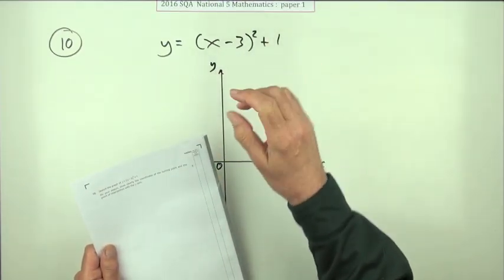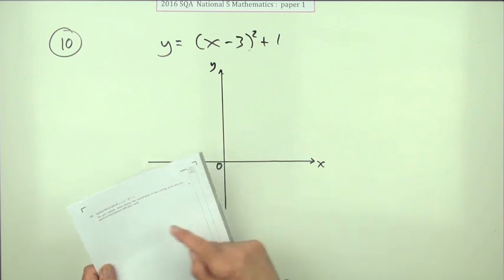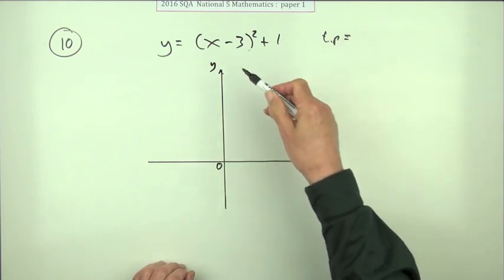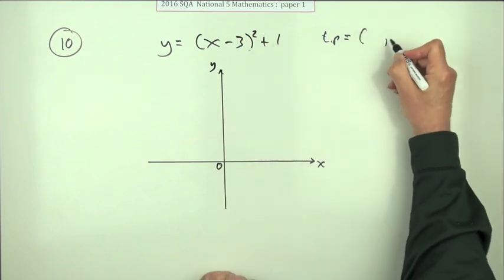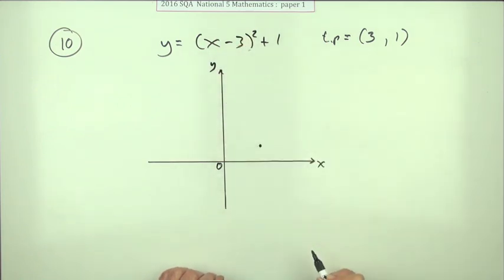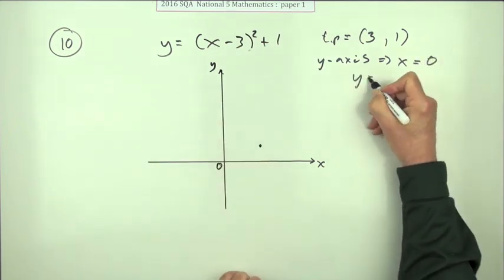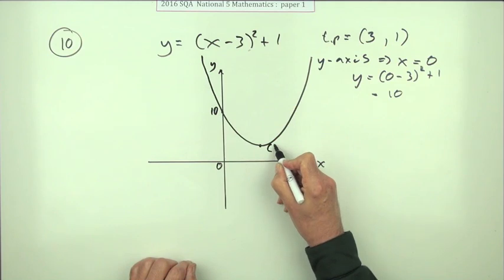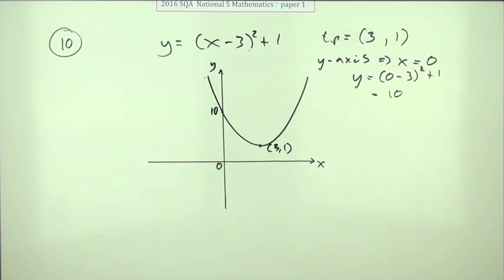2016 Nat 5 Mathematics paper 1 number 10